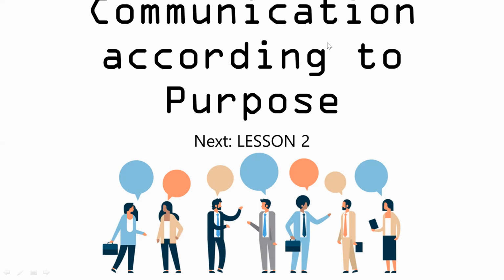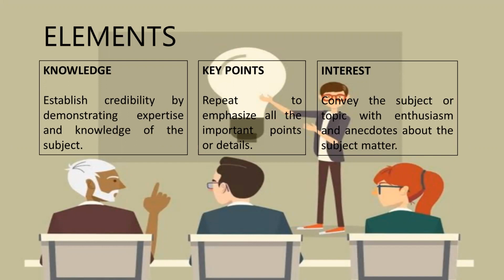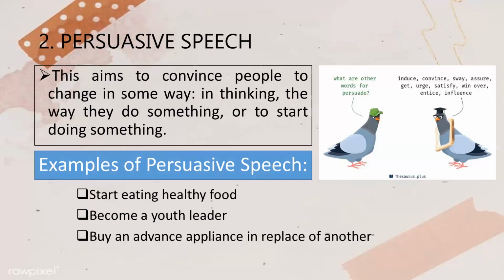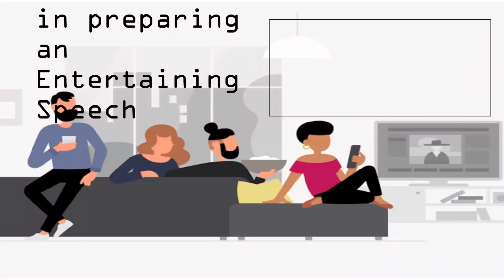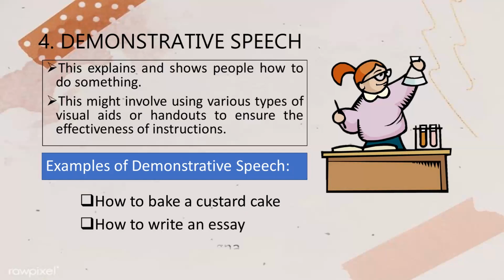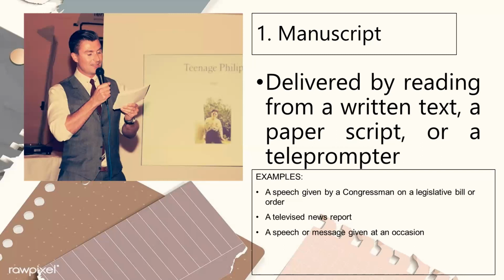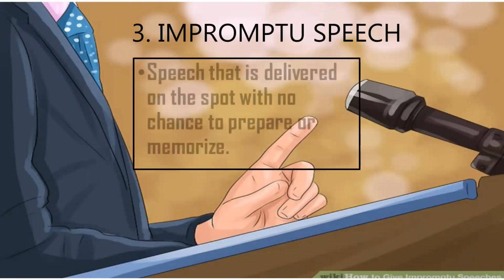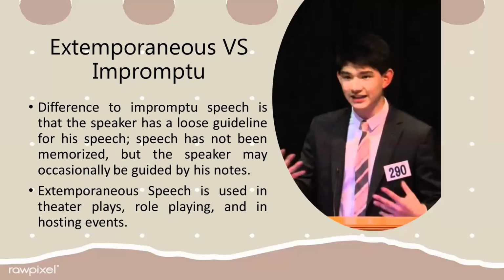COMMUNICATION ACCORDING TO PURSOSE AND DELIVERY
Good Day Class! Your task this afternoon is to watch this video. This video is the continuation of our lesson in Communication. The topics that are included under this discussion are "Communication According to Purpose" & "Communication According to Delivery". This is supposed to be discussed in our synchronous class but teachers will be having activity this afternoon that is why our online discussion will be changed to be asynchronous only this day. If you read this instruction kindly type "Naol" in the youtube comment section. Salamat!